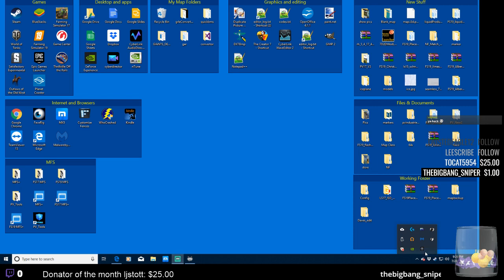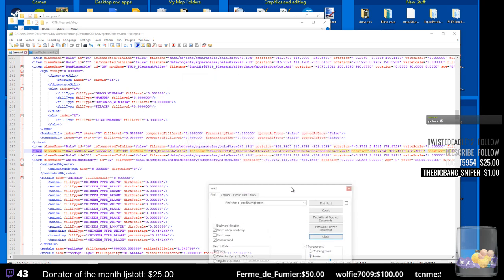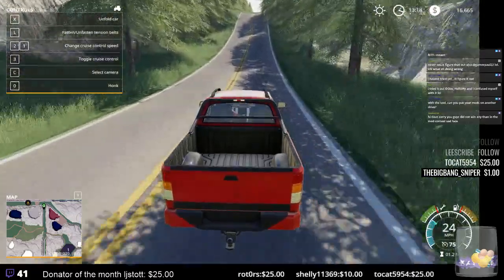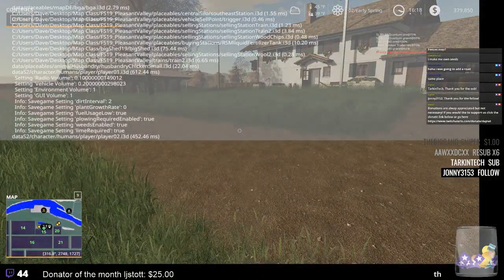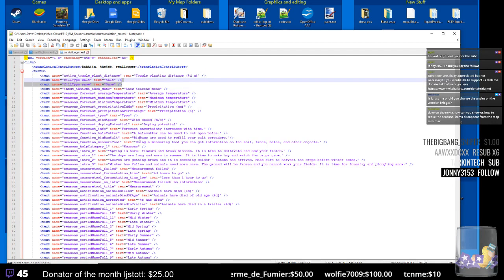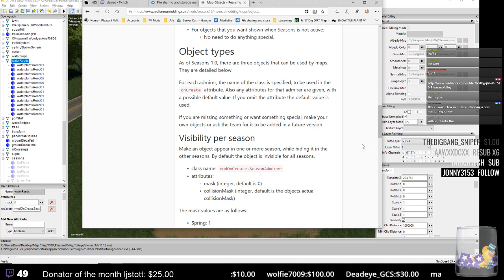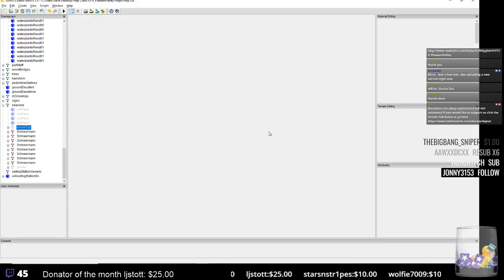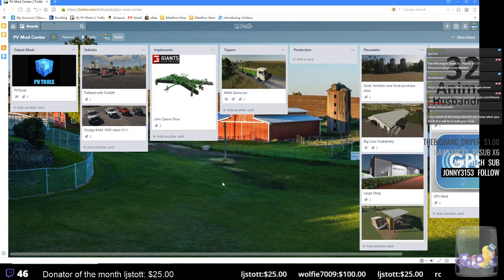FS_19 pleasant Valley V1.1 Release + Seasons!